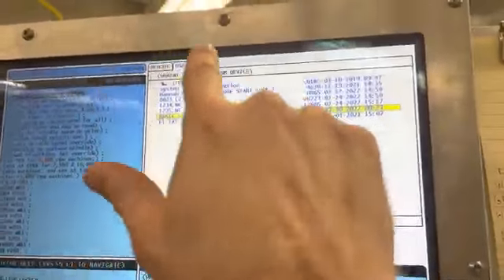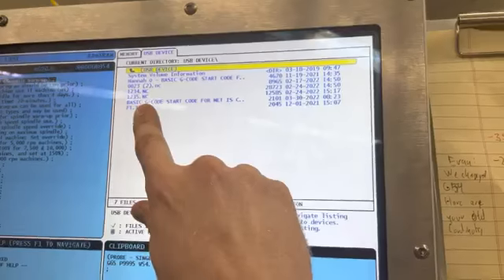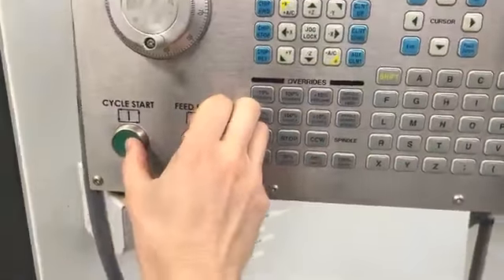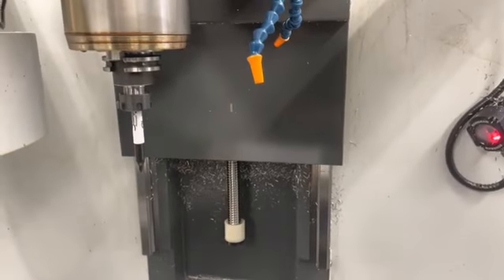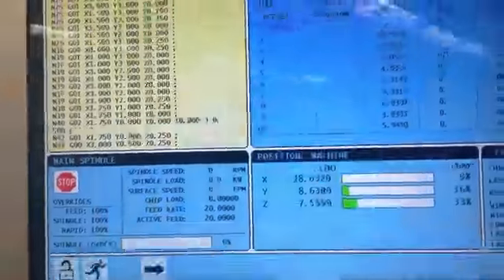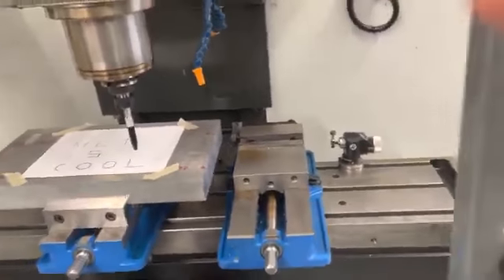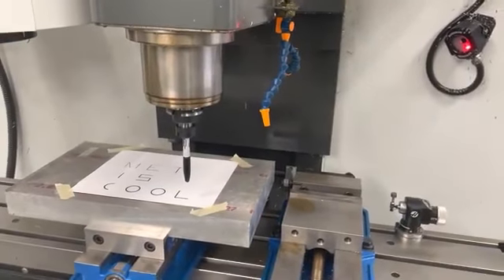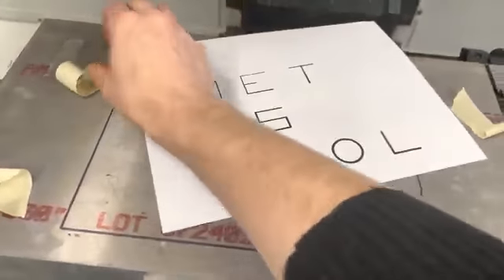MET IS COOL at the machine instructions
This is a video showing how to find your G-code and run it on the Haas vertical machining center.